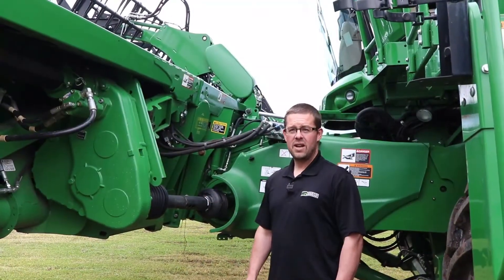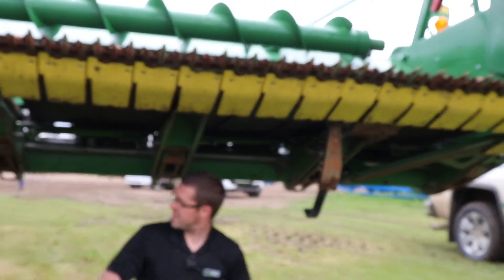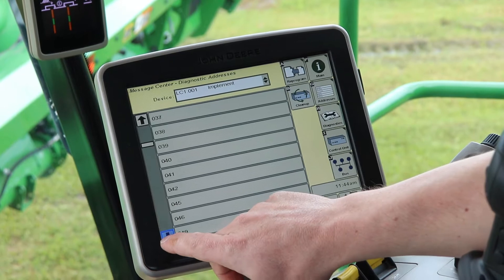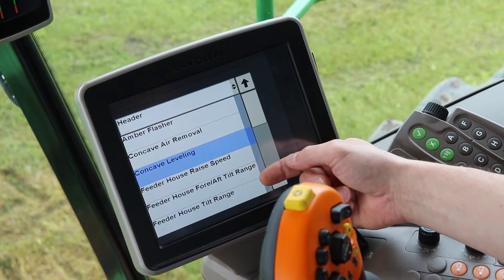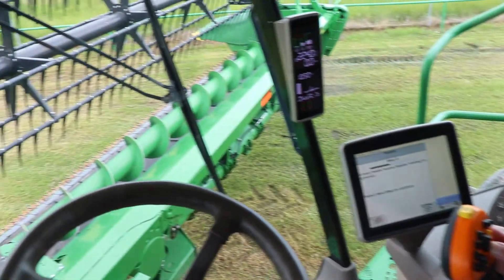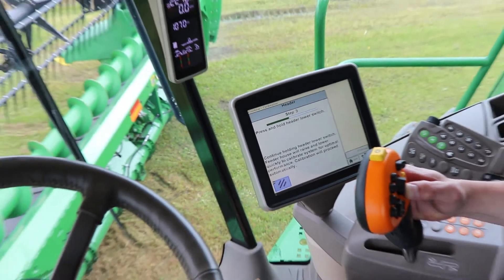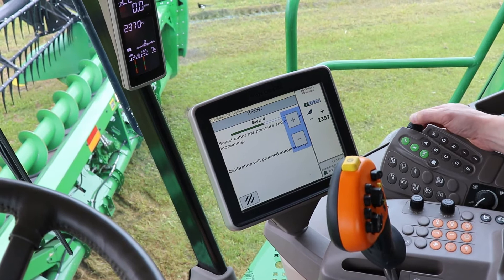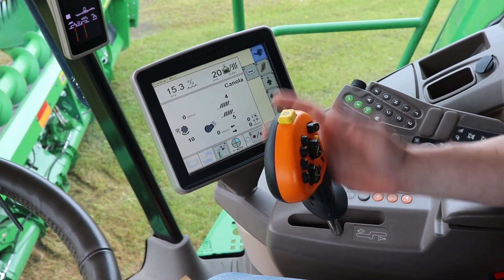Hybrid Mode Header Calibration with 2630 Display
Kris Hudson, Martin Deerline Product Support Specialist walks through the Hybrid Mode Header Calibration for a flex draper on a John Deere combine with a 2630 display.